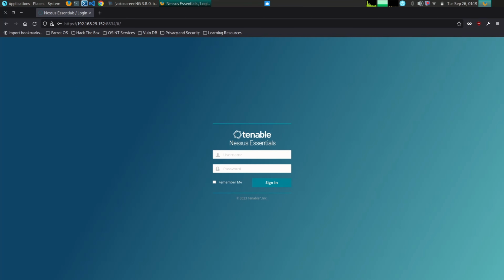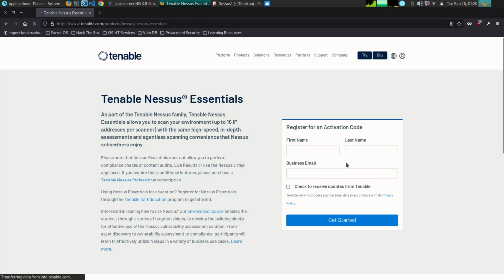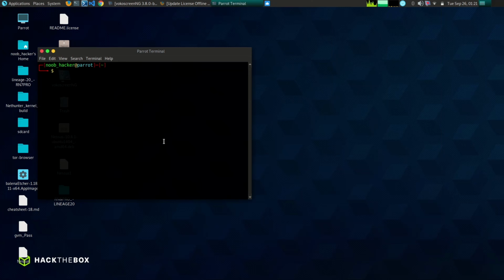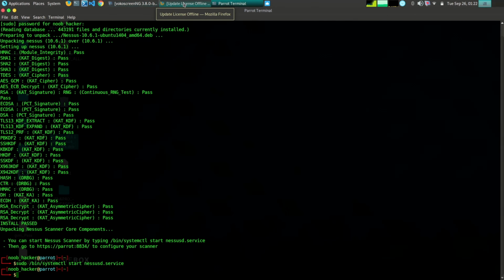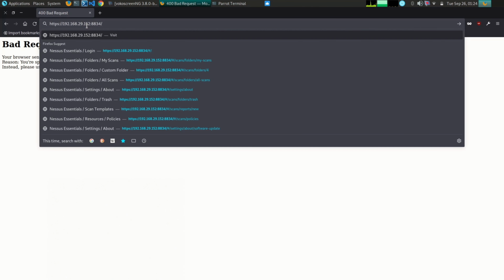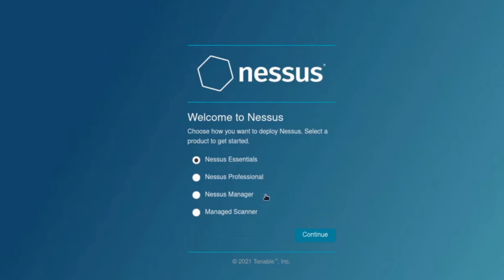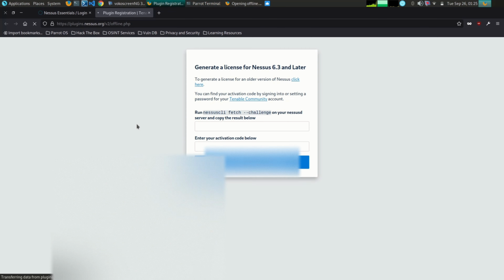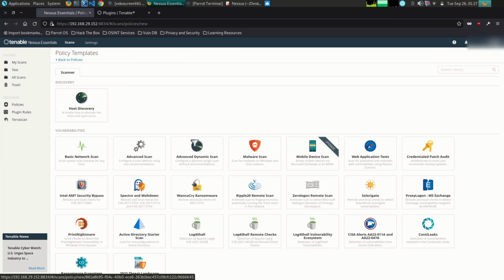How To Install Nessus Tool In Linux || Best Vulnerability Scanning Tool.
In this video, I have shown you how to install and configure the Nessus vulnerability scanning tool on Linux. Nessus is a powerful tool that can help you identify security vulnerabilities in your network and systems. I encourage you to try Nessus out and see how it can help you improve your security posture.